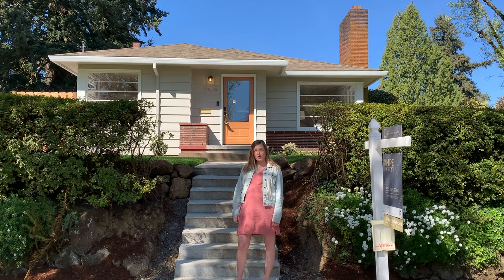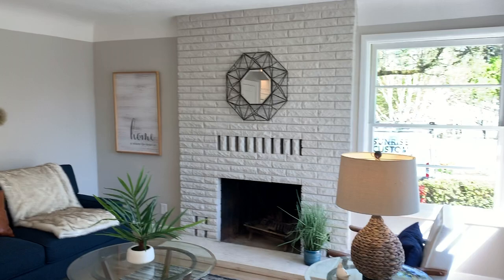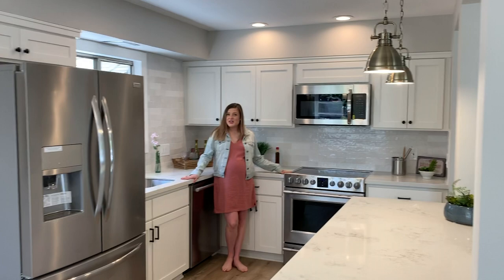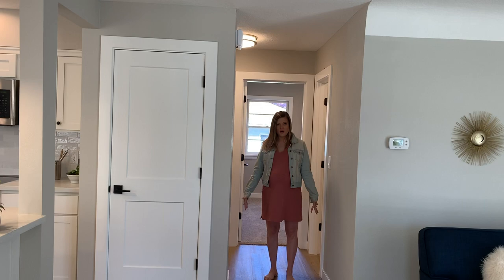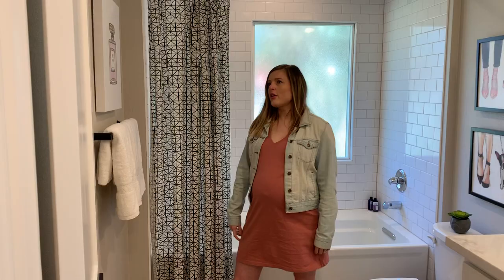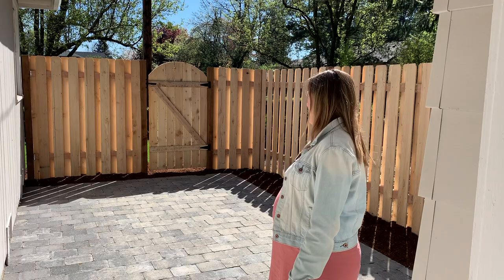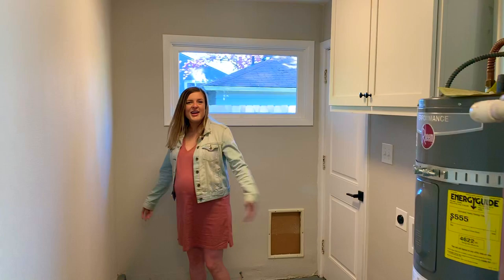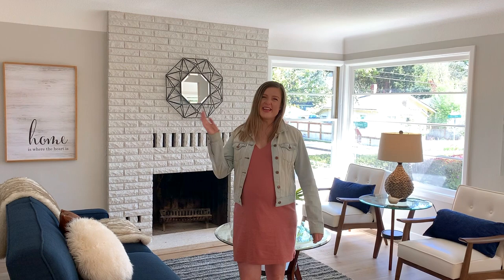REMODELED HOUSE TOUR - EASTMORELAND NEIGHBORHOOD IN PORTLAND, OREGON - DBS GROUP LLC